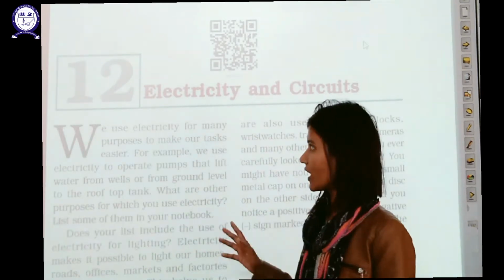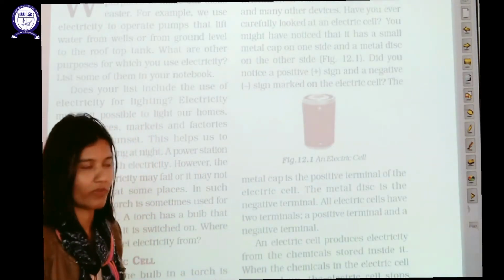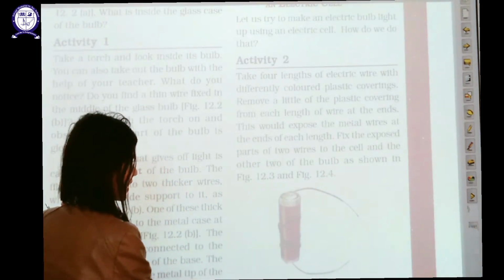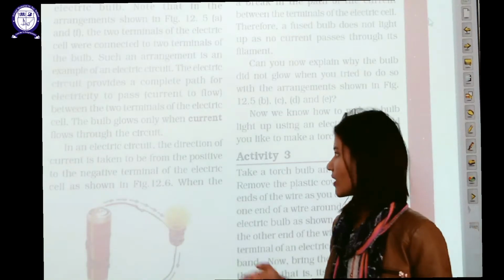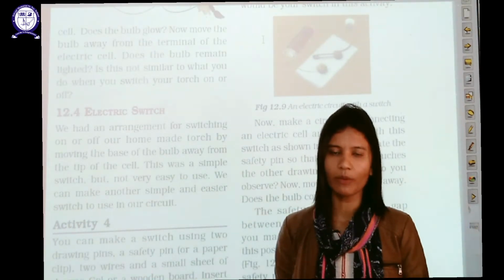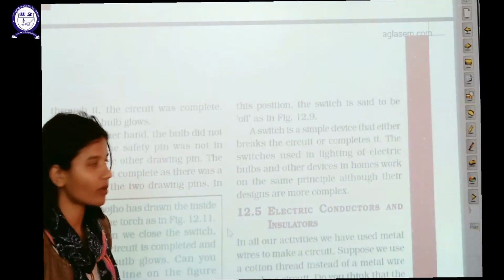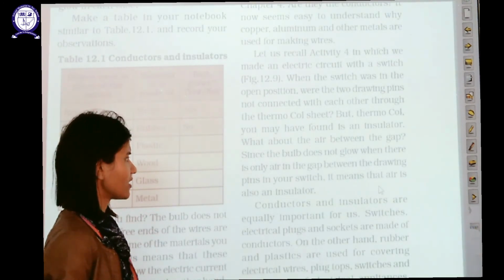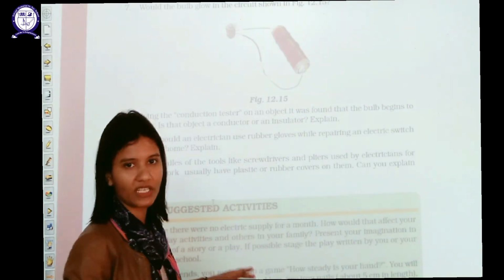Class-6||Science||Ch-12||Electricity And Circuit